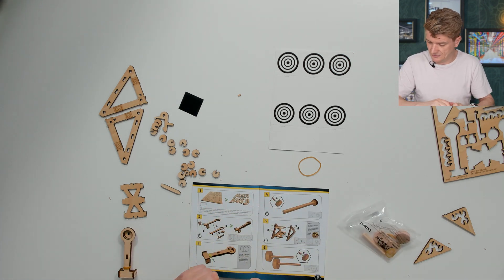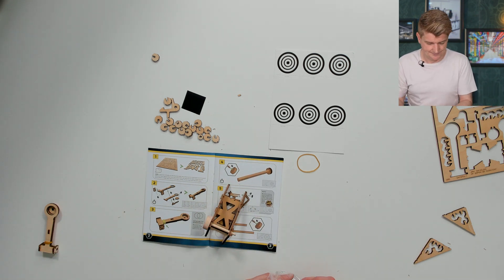Amazing Science Toy - The Catapult of Leonardo da Vinci [2022]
G’day scientists - today I’m reviewing the National Geographic Da Vinci Catapult

Chapters:
00:00 Intro
00:18 Da Vinci Catapult
06:22 Buy or Bye Bye

At STEM Kit Reviews I review a new STEM Kit Toy every weekend - I rate them on fun, price and what you learn while playing. Ultimately, I let you know whether I think YOU should buy them.

Come back every weekend to watch STEM Kit Reviews.  That's right new science toys review each week.